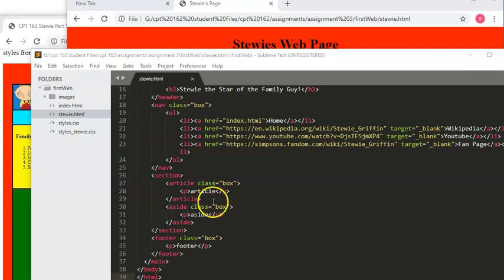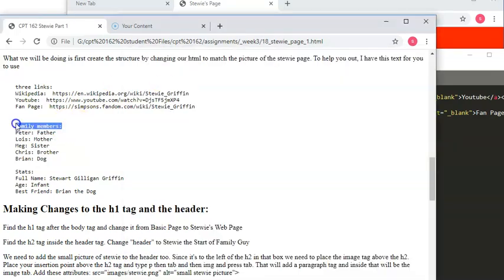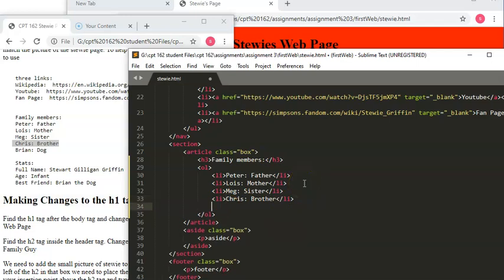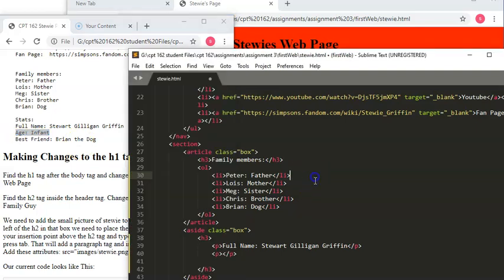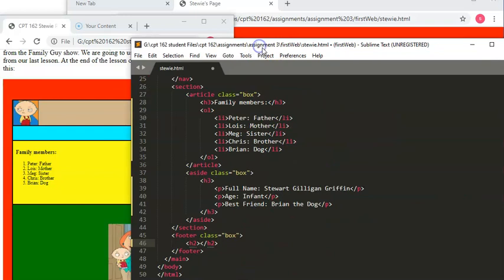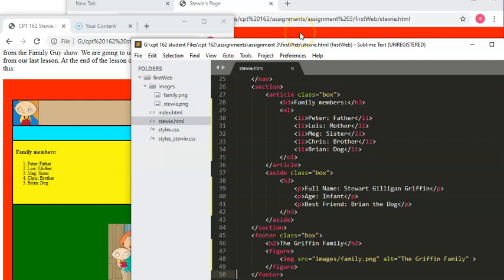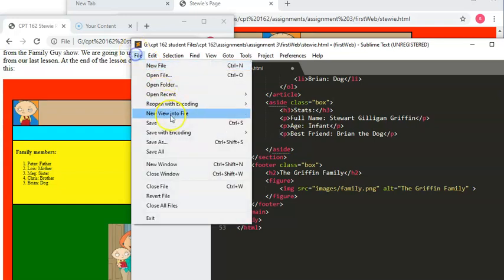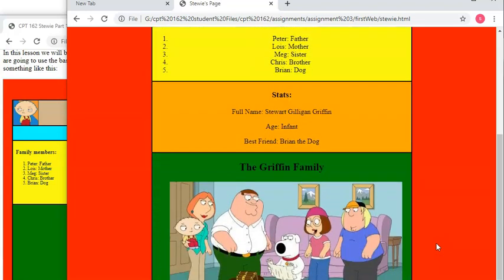19 week 3 stewie finish html